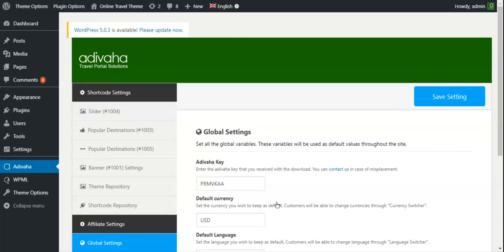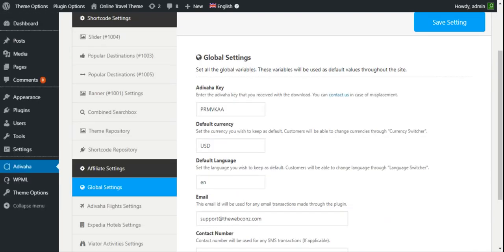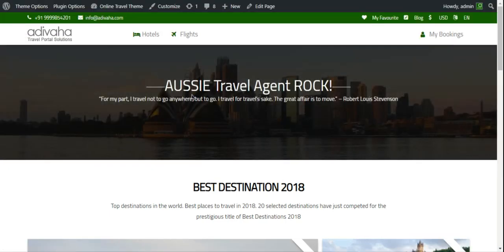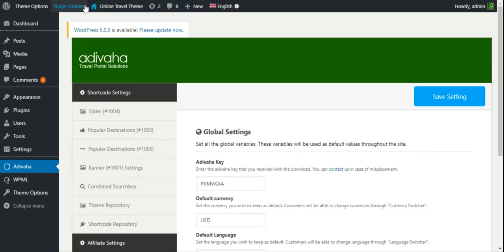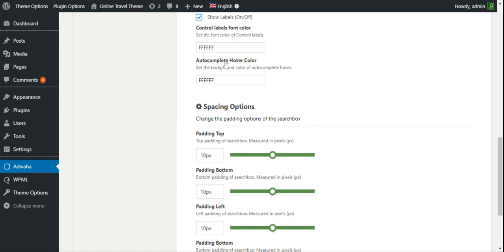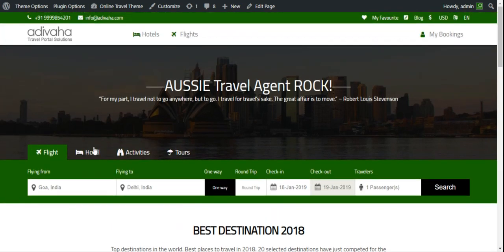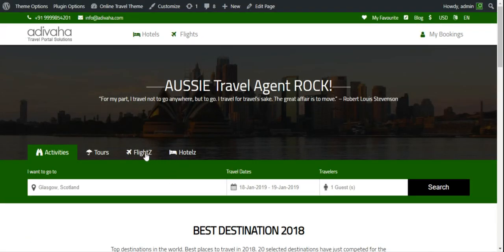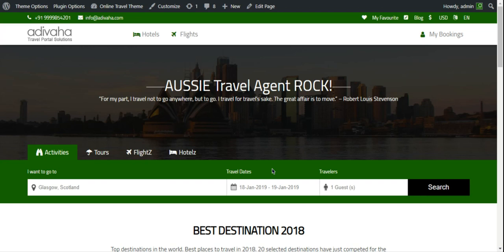Adivaha Theme Combined Searchbox Setting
Usage

1. Log in to your WordPress Admin.
2. Click Adivaha in main left menu.
3. Click ShortCode Repository if the shortode isn't installed or using for the first time or move to step 5 if the shortcode is installed already.
4. Find the shortcode named SearchBox in the right panel and click Install
5. You can now find SearchBox Settings in the left menu for searchbox customization interface
6. Click Pages, and then click Add New.
7. Enter the title of the page.
8. Paste the below mentioned shortcode in the content area.
9. Click Publish
10. Click the generated permalink to view the searchbox in action.